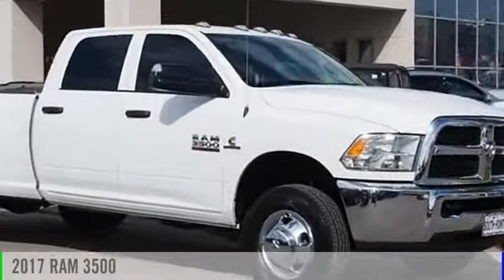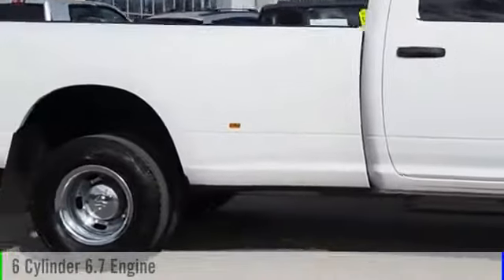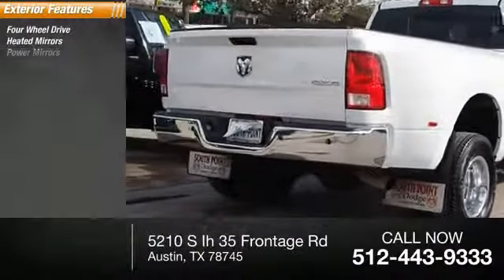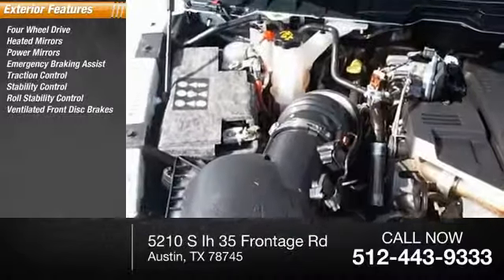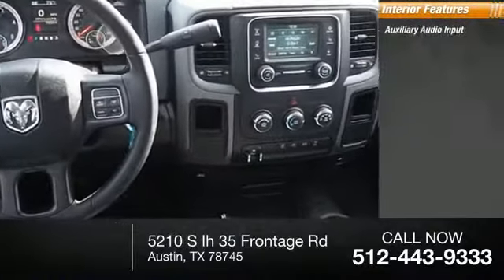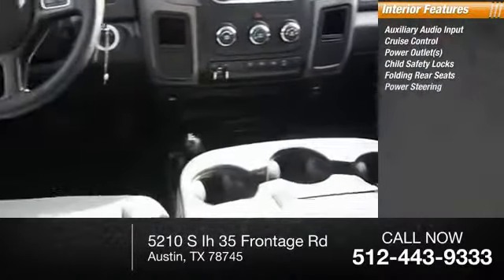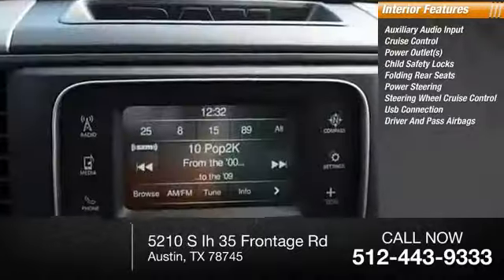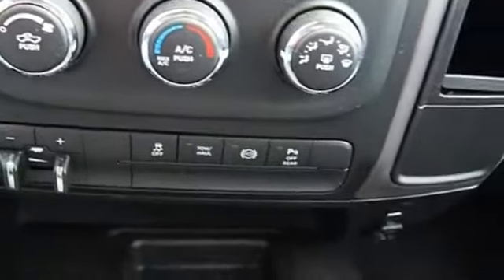2017 RAM 3500 Austin TX HG775849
2017 RAM 3500 Tradesman

5210 S Ih 35 Frontage Rd